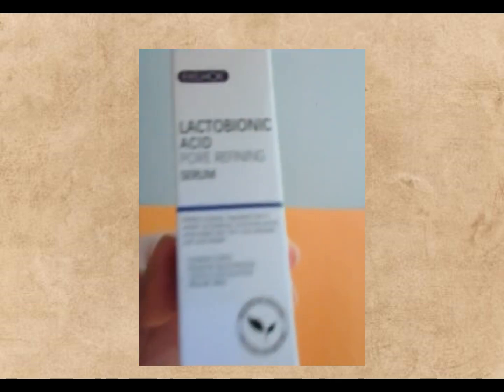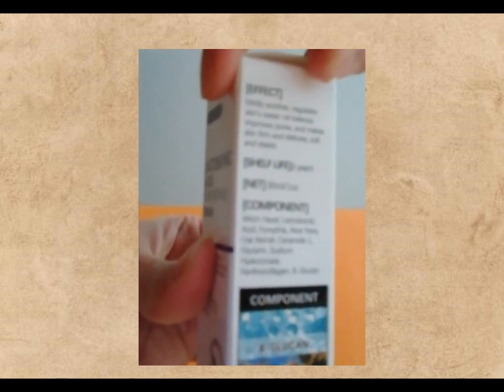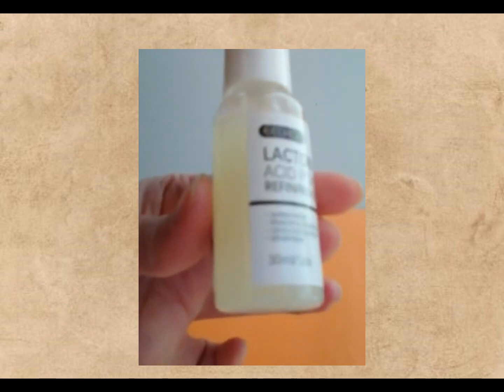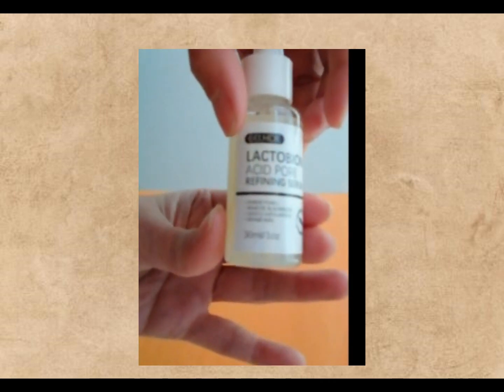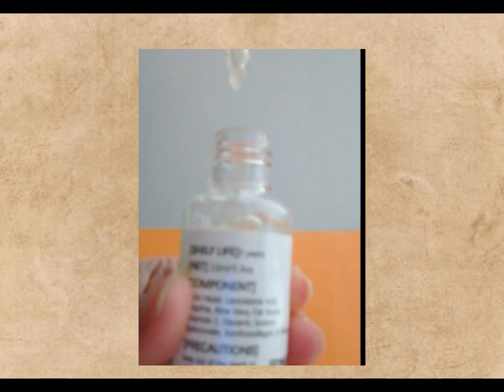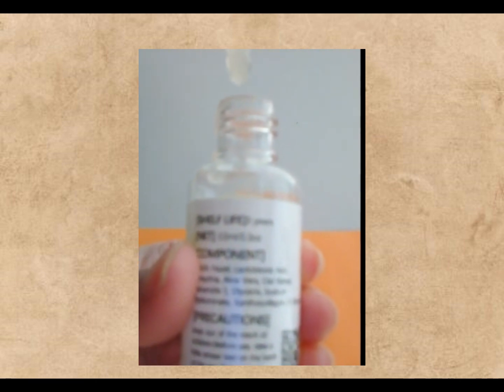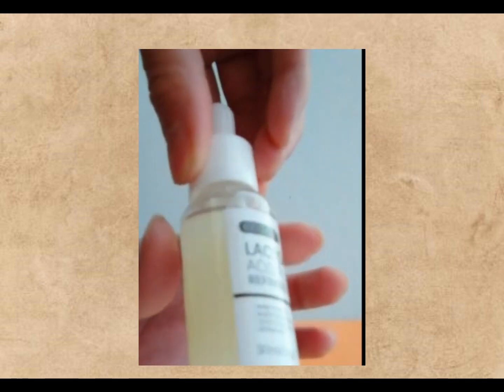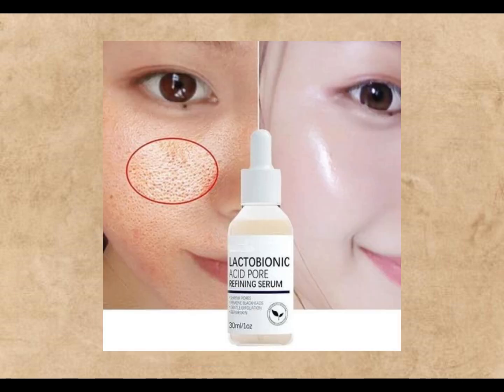Lactobionic Acid Serum Hyaluronic Acid Serum Collagen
1.[Lactobionic Acid Pore Refiner Serum]: this pore minimizer serum contains the core ingredient lactobionic acid, which can effectively improve the problem of enlarged pores, reduce blackheads and acne, and make your skin fine and smooth.
2.[Natural Formula]: Pore Minimizer formula is allergy-tested, fragrance-free, alcohol-free, non-comedogenic and suitable for all skin types, even the most sensitive.
3.[Deep Hydration]: Our Lactobionic Acid Pore Refiner Serum deeply replenishes the skin with the moisture it needs to stay hydrated and elastic. It is suitable for all skin types including dry, oily and combination skin.
4. [Stay Young]: Stay young and glowing with Lactobionic Acid Pore Refining Serum. It is a must-have for anyone who wants to maintain a youthful appearance and achieve perfect skin.
5. [Repair Skin]: Gently exfoliates the skin, reduces roughness, improves refinement, purifies the skin of clogged waste and shrinks pores. Repair damaged skin, leaving skin soft and smooth
net weight:30ml